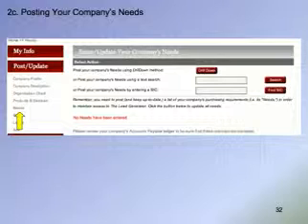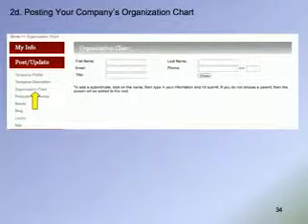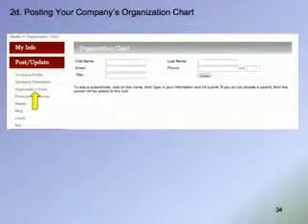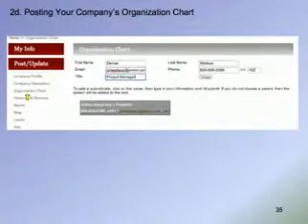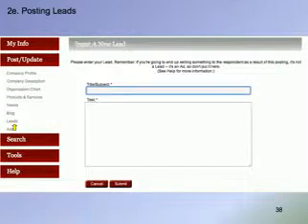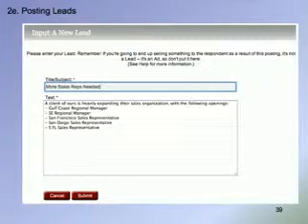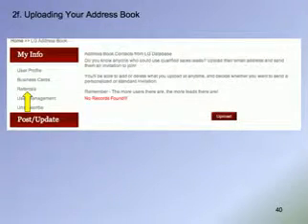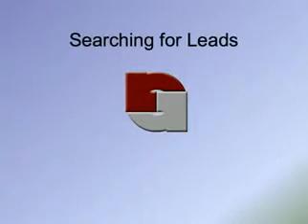The Lead Generator Users Guide - Part III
The Lead Generator is a powerful online information exchange where you can find pre-qualified sales leads that can increase your sales, your market share, and your profitability.

This video discusses how to post your companys Needs.